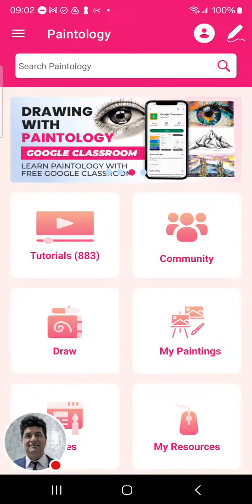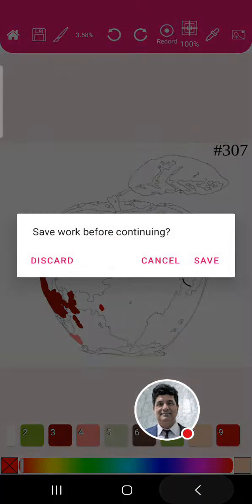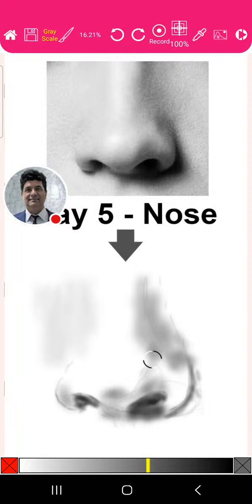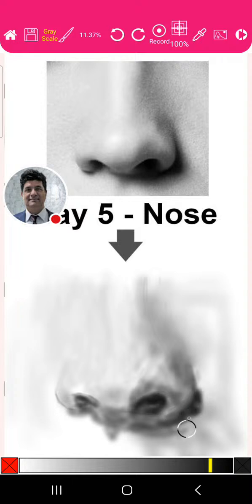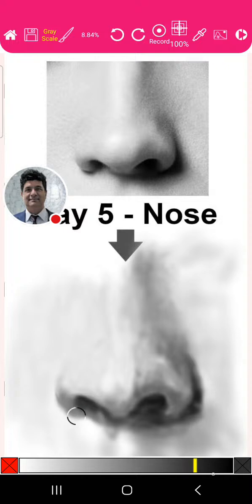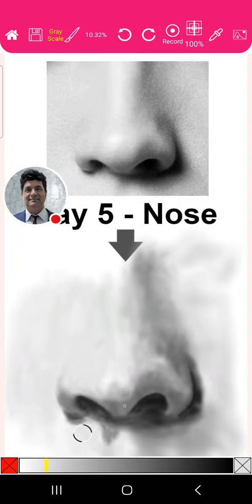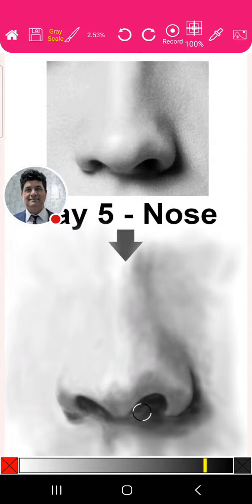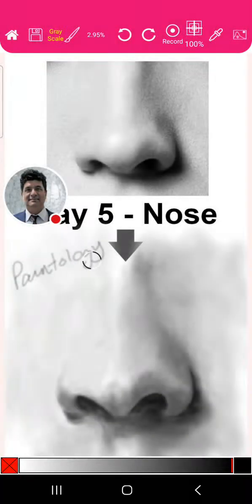Part 2 - Full live tutorial | Andy Warhol, Marilyn Monroe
I hope you are enjoying the daily livestream drawing tutorials and learning valuable art techniques with the Paintology drawing app.

We will create this famous painting, by Andy Warhol, Marilyn Monroe
You can check out the details of the artist in the National Gallery of London here: